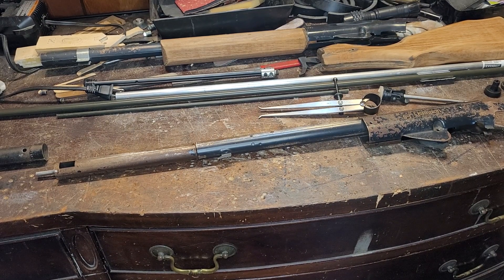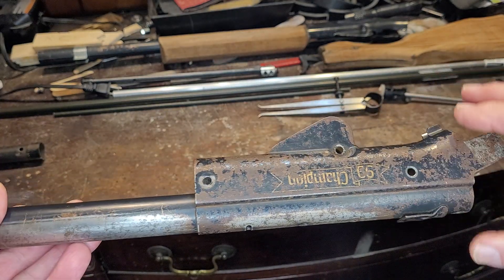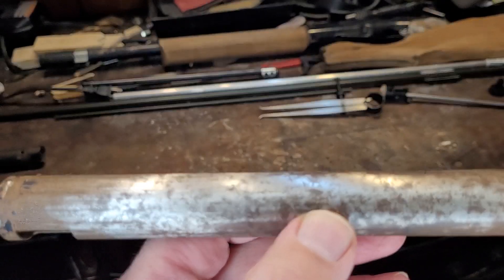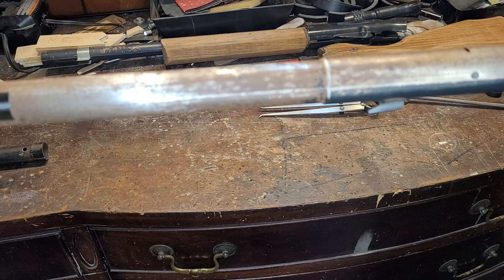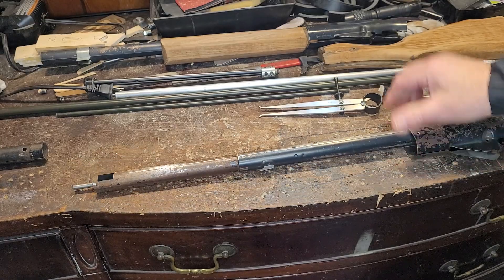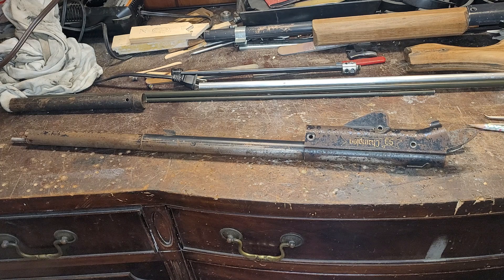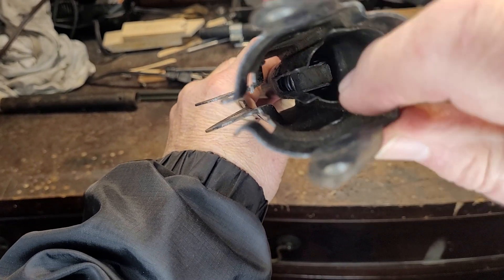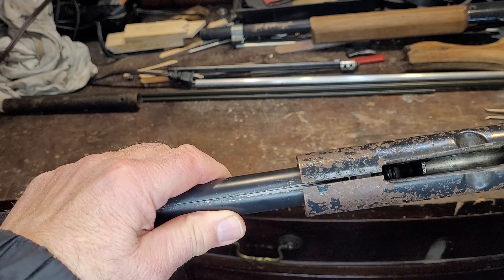Daisy lever gun fun. 39. Model 99 Champion